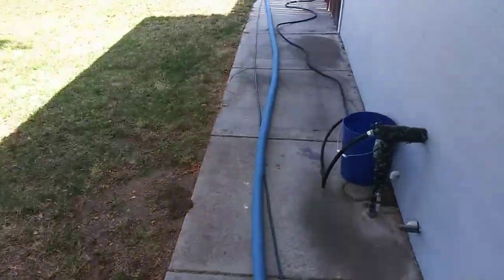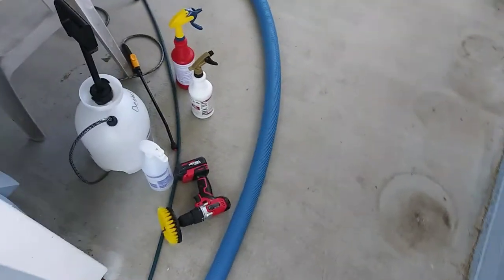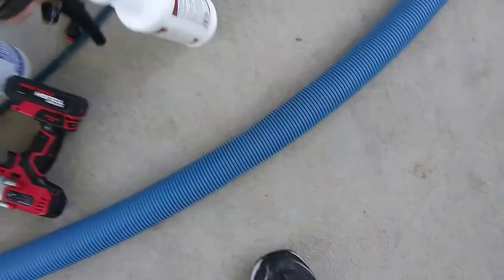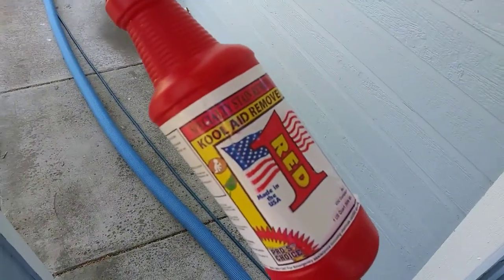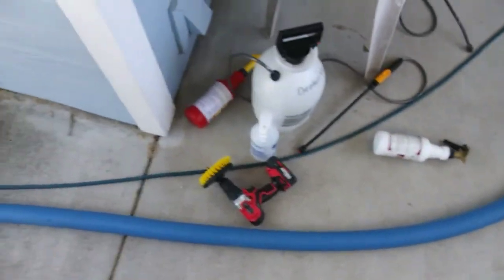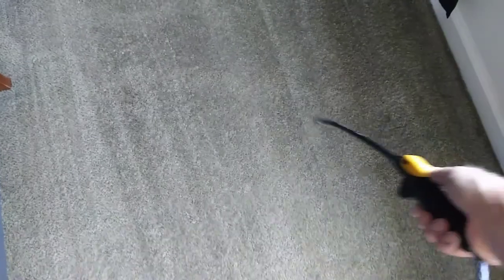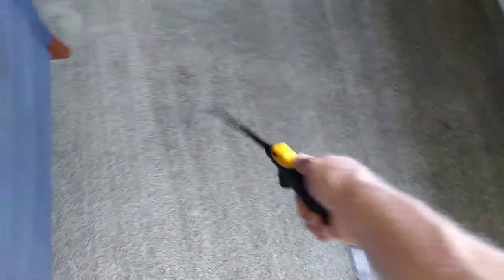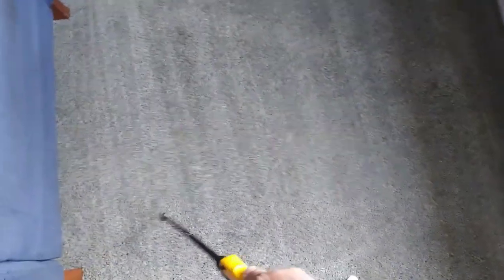If at first you don't succeed try again - Carpet cleaning tips